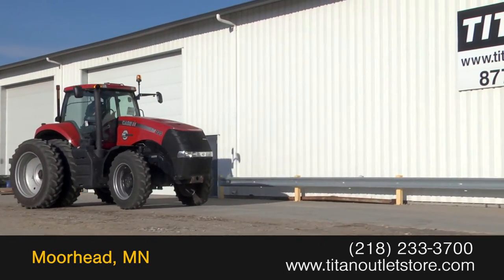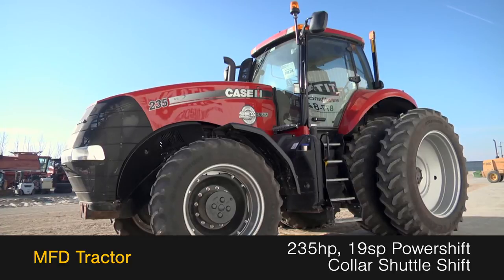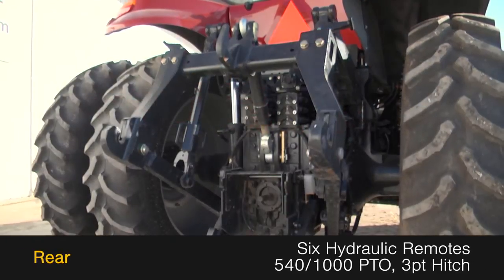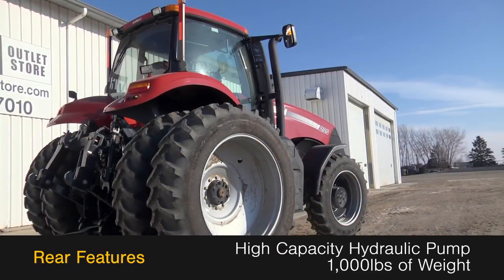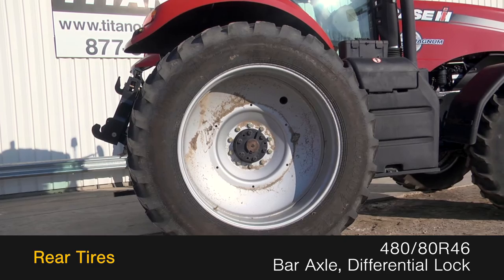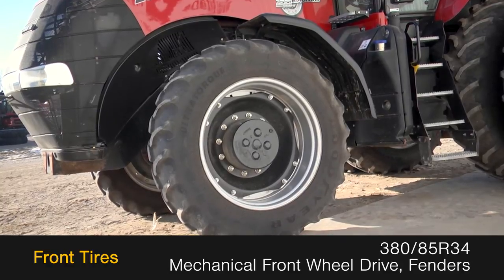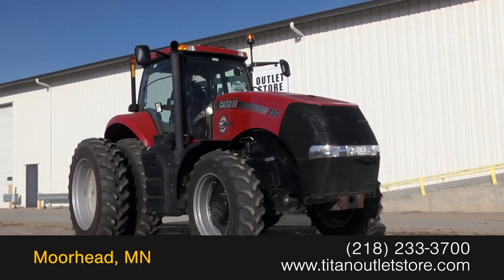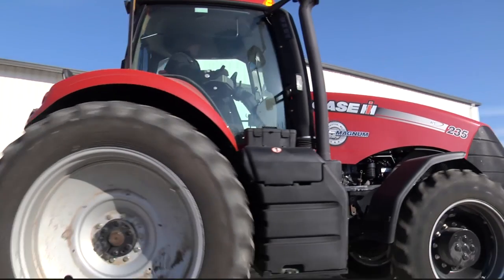2013 Case IH MAGNUM 235, Warranty*, High Cap Pump, 6 Remotes For Sale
For Sale Used 2013 Case IH MAGNUM 235, Warranty*, High Cap Pump, 6 Remotes Tractor On Yard serial# ZCRD09351 stock# 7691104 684 hours
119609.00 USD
• Located in Moorhead MN, Rear Diff Lock, 100% Money Back Guarantee*, Ask about our 0% for 5 Year Financing Options*, Ask about our Preferred 500 Hour – 12 Month - $500 Deductible Warranty*, Titan Outlet Store – A Division of Titan Machinery – 90+ Locations, Call to verify location of this unit, Listing may have errors and/or omissions please confirm, *Some Restrictions Apply,Post YOUR Equipment FREE on our Classifieds atTitanOutletStore.com, Join us on Facebook,.
• Stock #: 7691104
• Category: For Sale
• Status: On Yard
• Class: Used
• Available: Immediately
• Make: Case IH
• Model: MAGNUM 235, Warranty*, High Cap Pump, 6 Remotes Diesel, MFD
• Year: 2013
• Serial#: ZCRD09351
• Est Hours: 684
• Horsepower: 235 Eng
• Compact Tractor: No
• Deluxe Cab: Yes
• Enclosure: Cab/Air
• Cab Suspension: No
• Cab Seat: Air
• Seat Condition: Very Good
• Passenger Seat: Yes
• GPS Sat Nav: No
• Notes: Located in Moorhead MN, Rear Diff Lock, 100% Money Back Guarantee*, Ask about our 0% for 5 Year Financing Options*, Ask about our Preferred 500 Hour – 12 Month - $500 Deductible Warranty*, Titan Outlet Store – A Division of Titan Machinery – 90+ Locations, Call to verify location of this unit, Listing may have errors and/or omissions please confirm, *Some Restrictions Apply,

Post YOUR Equipment FREE on our Classifieds at
TitanOutletStore.com,
• GPS Navigation Ready: Yes
• PTO: 1000
• Rear Remotes: 6
• Weights: Yes 1000 lbs.
• Front Fenders: Yes
• Hyd. Flow Control: Yes
• Creeper Transm.: No
• Transmission: Power Shift
• Speeds Forward: 19
• Speeds Reverse: 4
• Shuttle-Shift: Collar
• Differential Lock: Yes
• Quick Hitch: Yes
• 3 Point Hitch: Yes
• Front Tire/Track Size: 380/85R34 85%L 85%R
• Front Duals: No
• Rear Tire/Track Size: 480/80R46 90%L 90%R
• Rear Duals: Yes 99%L 99%R
• Rear Triples: No
• Tire Make: Goodyear
• Axle: Bar
• Front Suspension: No
• Ground Radar: No
• Warranty: Yes
• Front End Loader: No
• Paint Condition: Good
• Cab Cond: Good
• Overall Condition: Good
• Price: 119609 USD